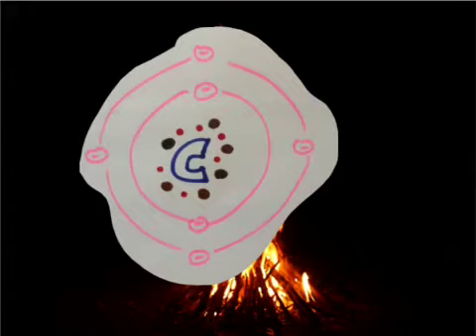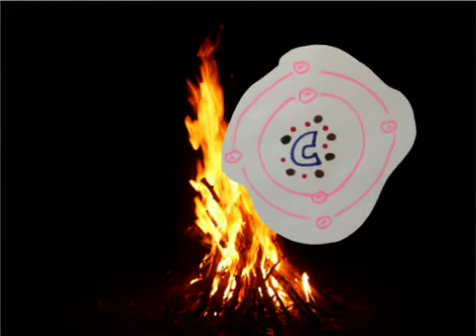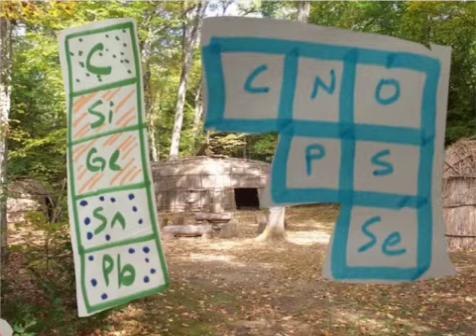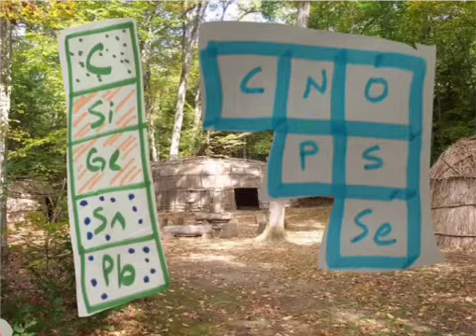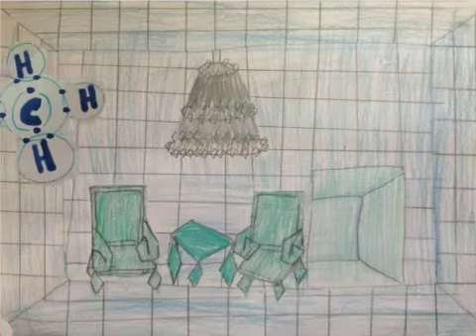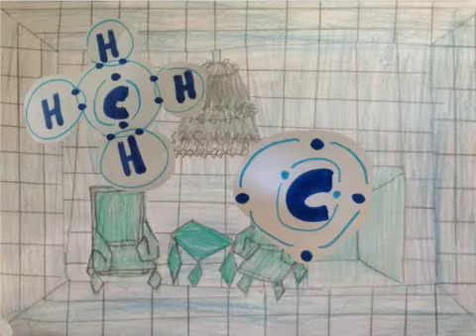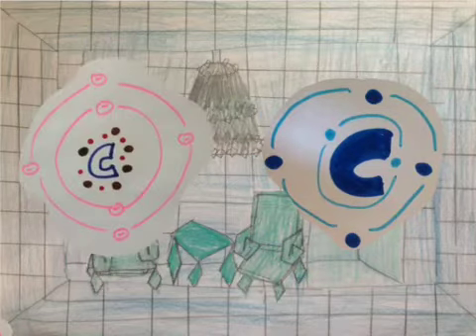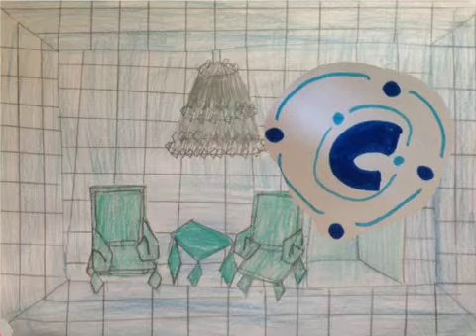The Carbon Atom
A puppet pals demonstration with digital storytelling.